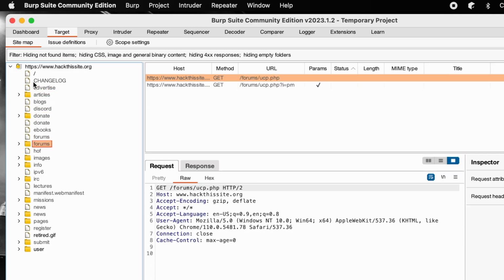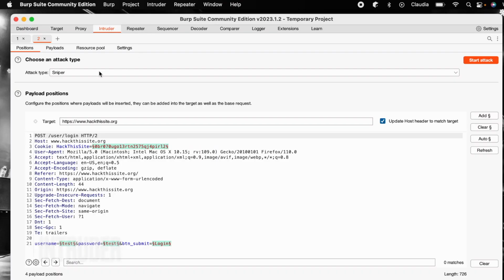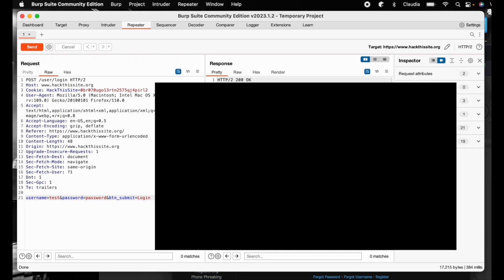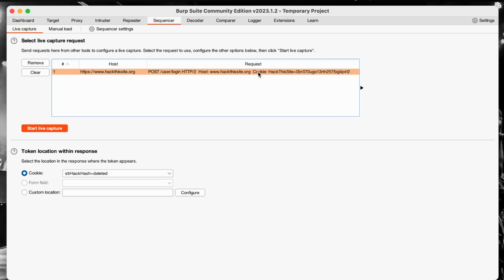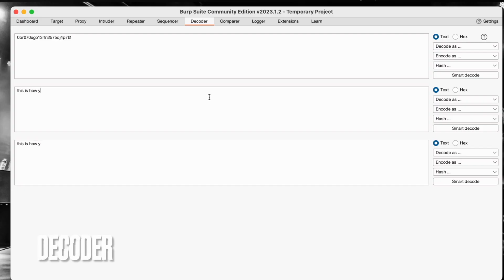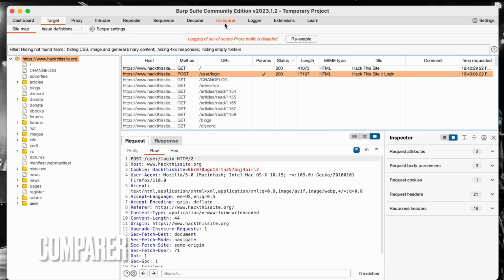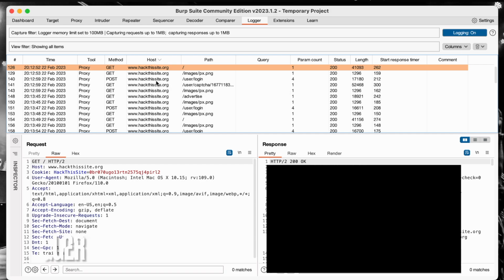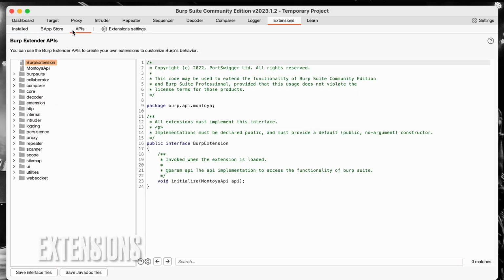What is BurpSuite? | BurpSuite Tutorial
Just wanted to quickly explain what Burpsuite is. Its a useful tool and everyone should know what it is.